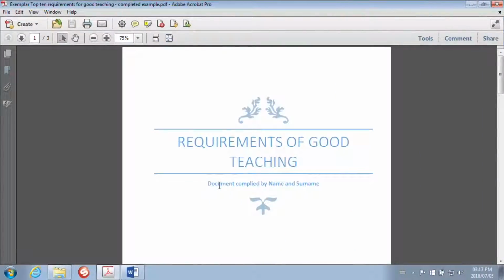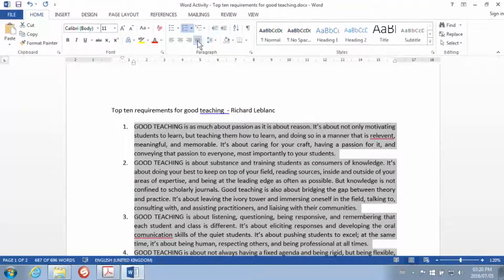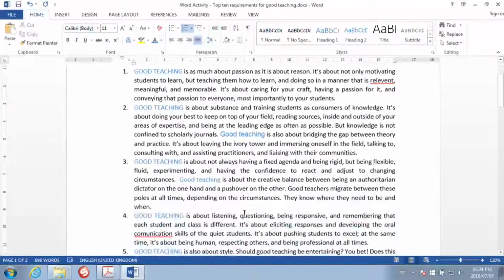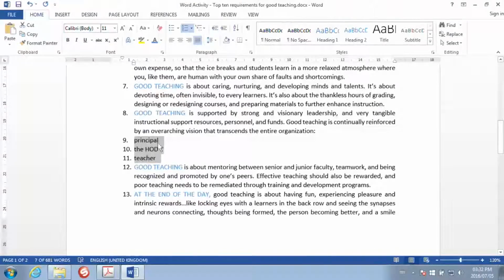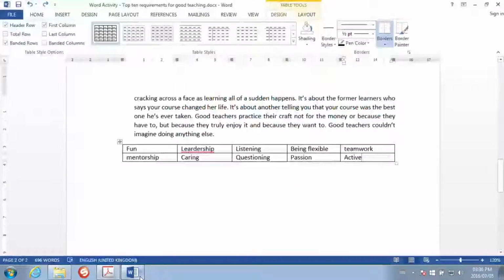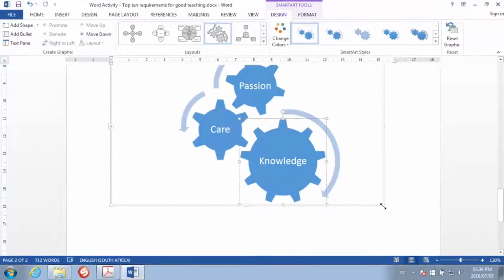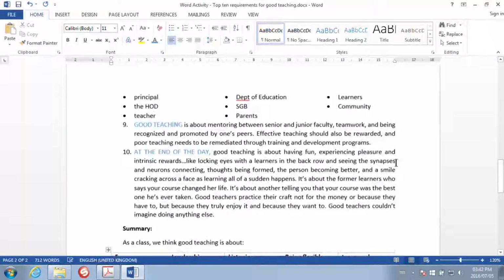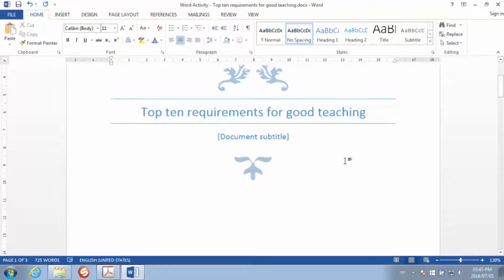ACTOnline_OGGI 1510_Word Practice 2